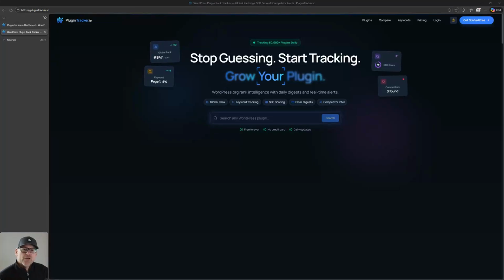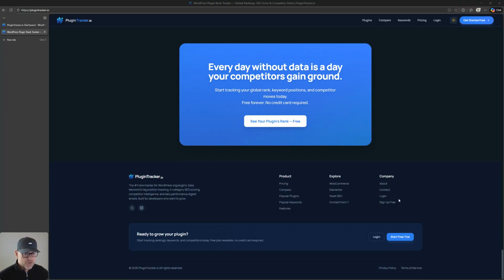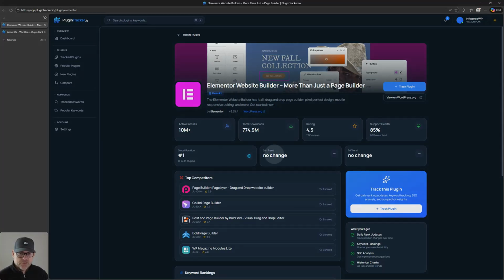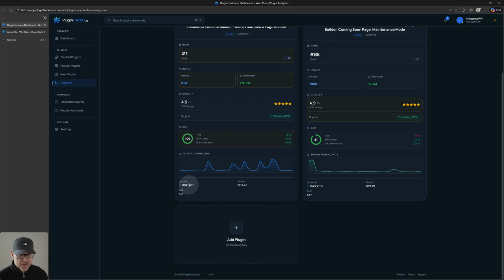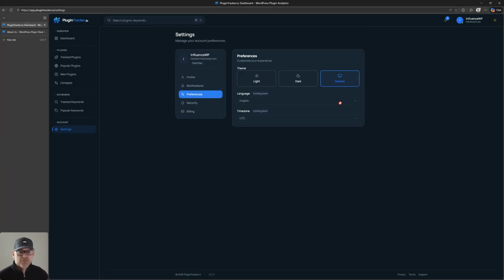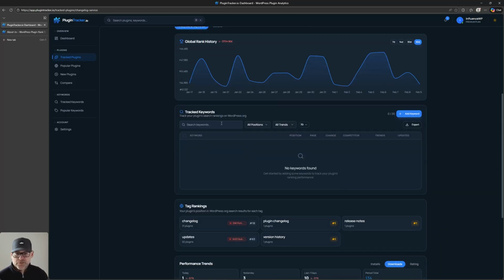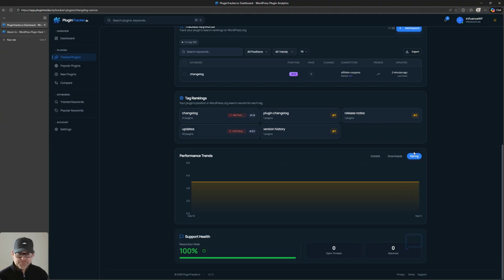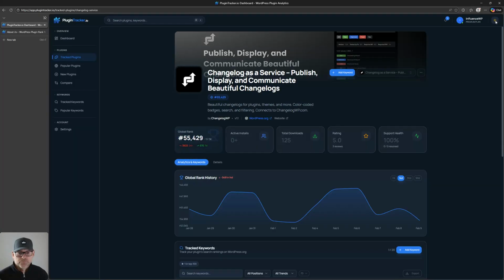InfluenceWP First Look—PluginTracker.io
The video introduces PluginTracker.io, a tool that helps WordPress plugin creators track their plugin performance against competitors in the WordPress repository.

We explore features such as global rank tracking, keyword and tag position tracking, SEO scoring, and competitor intelligence, demonstrating how to navigate the platform, add a plugin for tracking, analyze various metrics to improve plugin performance, and more.

This solution is also useful for WordPress agencies that want to intelligently track and compare plugins to make better-informed decisions on which products to use.

00:01 Introduction to PluginTracker.io
01:12 Website Overview: PluginTracker.io
01:24 Features of PluginTracker.io
02:59 Competitor Intelligence and Notifications
04:31 Exploring the Dashboard
15:26 Adding Your First Plugin
18:22 Keyword Tracking and SEO Analysis
26:04 Conclusion and Final Thoughts on PluginTracker.io

🔥 Massive Deals
⚡ FREE Memberships